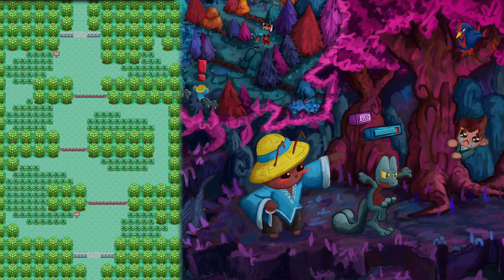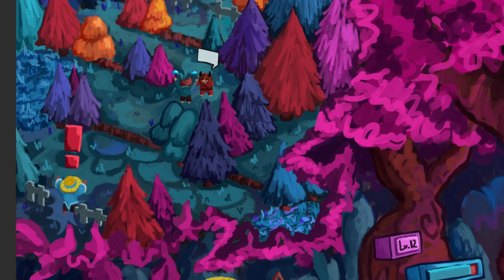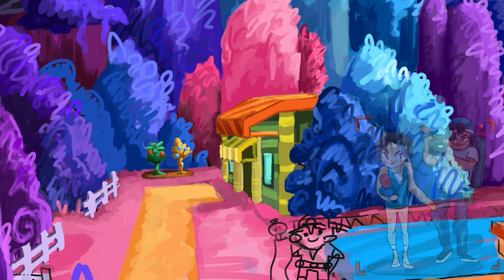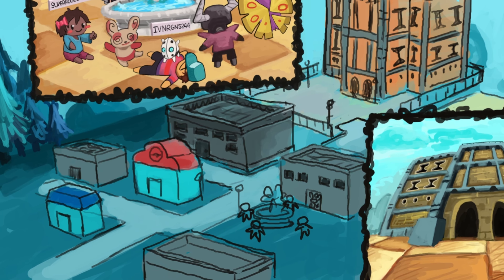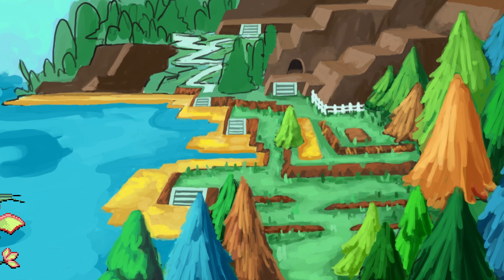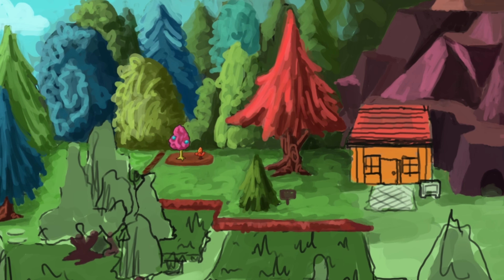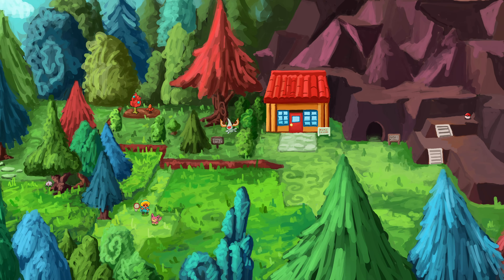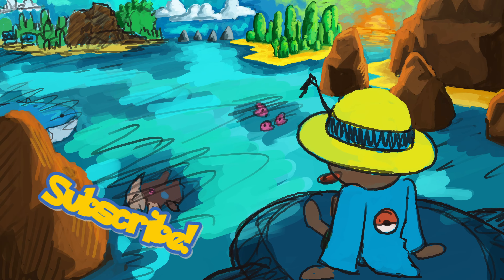I'm Painting the ENTIRE Hoenn Map! - Day 2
If you made it into the video, leave a comment saying Hi! : D Sneak peek at Day 3 at the end!

(Submitted for JJJreact )

I'm painting the ENTIRE Hoenn Map from Pokemon Emerald, Ruby and Sapphire! Today is Day 2 of our Painting journey across Hoenn! I love the Pokemon games, so this painting series has been a tonne of fun to work on. These videos take a tonne of time to make too hahah, but it's worth it bc they come out good in the end. This one, all up took about. 64 hours to make. Sooooooo..yeaaa, it's a lot of work lol. But I wouldn't have it any other way :)))

Total painting time:
Petalburg Forest: 13h52m
Route 104 (North): 6h15m
Rustboro City: 9h26m
Route 115: 4h42m
Route 116: 5h38m
Rusturf Tunnel: 4h35m

Total Painting Time: 44h15m
Video Editing: 19h45m

Timestamps::
00:00 - The Gameplan
00:15 - Petalburg Woods
01:40 - Route 104 (North)
03:06 - Rustboro City
04:23 - Route 115
05:51 - Route 116
07:15 - Rusturf Tunnel
08:43 - Day 3 SNEAK PEEK!